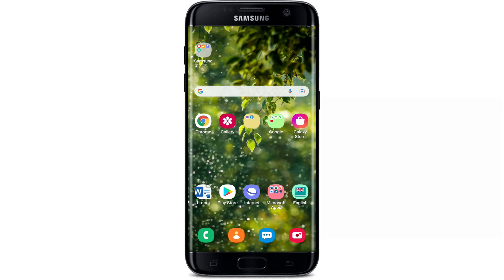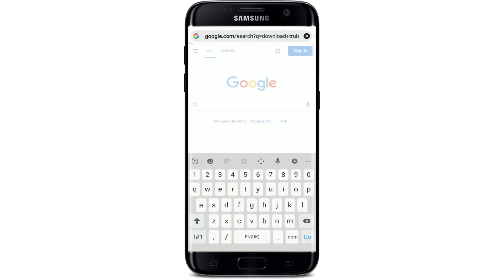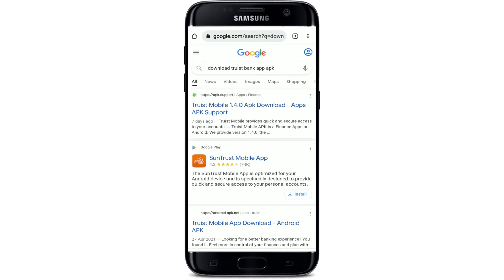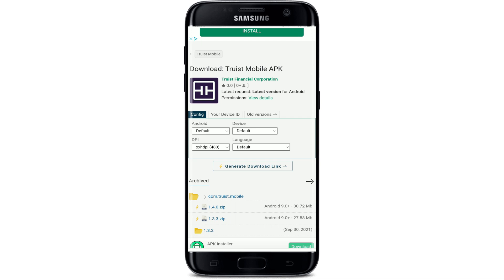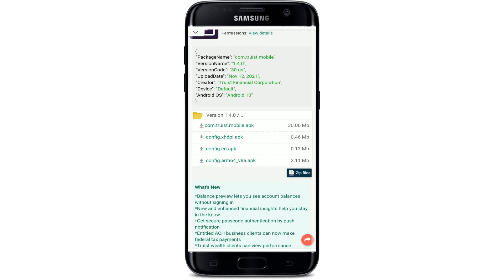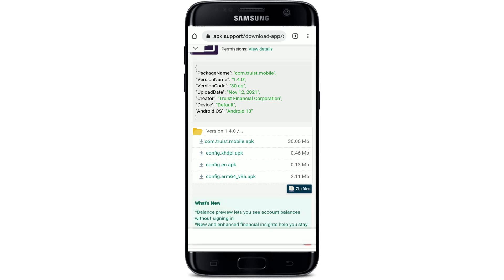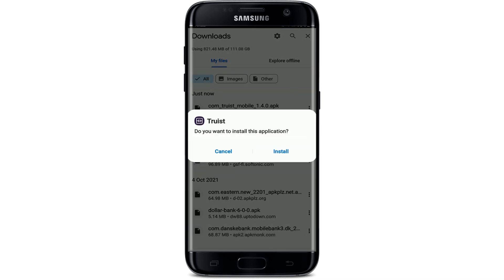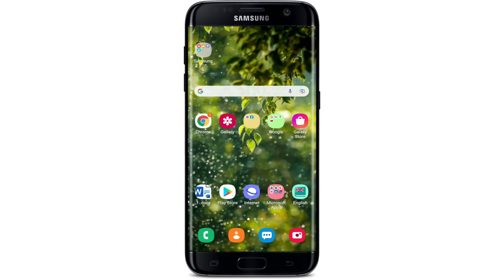How to Download Truist Bank Mobile App 2021? Truist Bank Online Banking App Download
Learn the easy and fastest method of downloading Truist Bank App and get access to the basic on online banking on your hands. Here in this video, we will show you step by step process on how to download Truist Bank Mobile App easily in few minutes from anywhere.

You can download Truist Bank App on your iPhone or Android device. Go and search for Truist Bank on Playstore or AppStore and instantly Install app on your Mobile device.